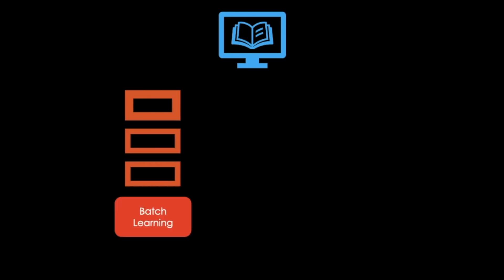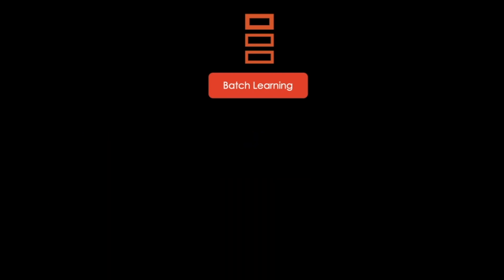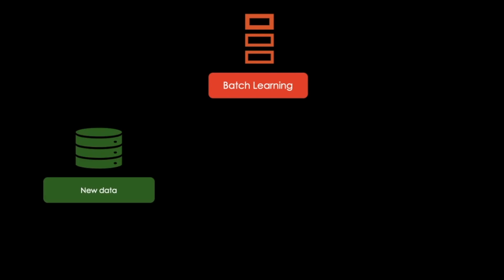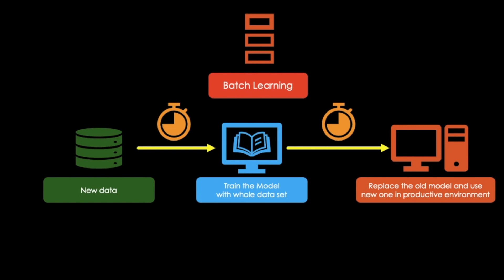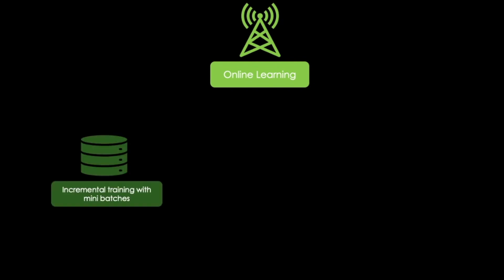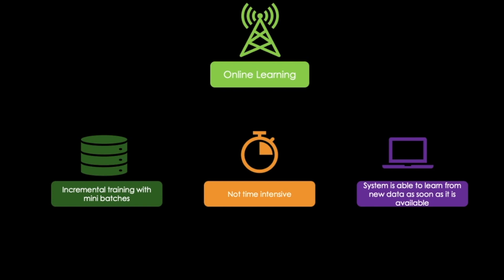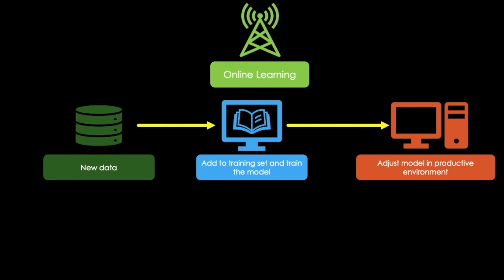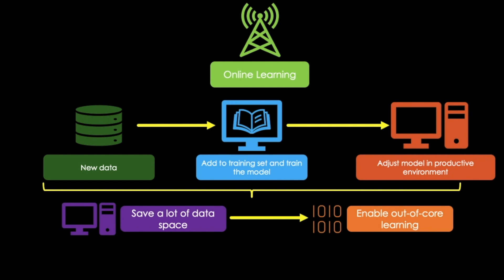Batch Learning vs. Online Learning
This Tec2Check video will give you basic knowledge about batch and online learning, which are fundamental concepts when it comes to Machine Learning. It explains what batch learning and online learning is, and shows the difference between the two concepts.

Aurélien Géron: Hands-on Machine Learning with Scikit-Learn, Keras, and TensorFlow: Concepts, Tools, and Techniques to Build Intelligent Systems